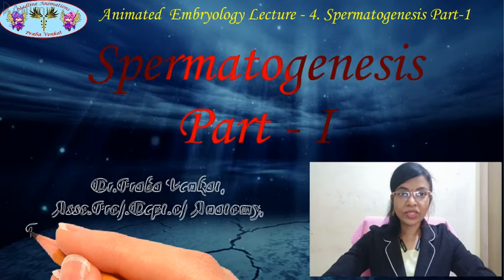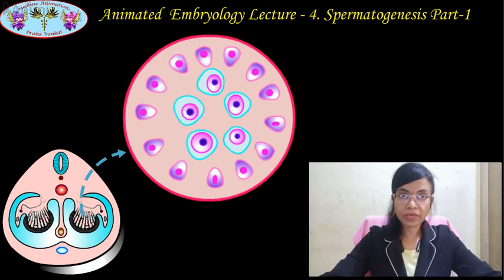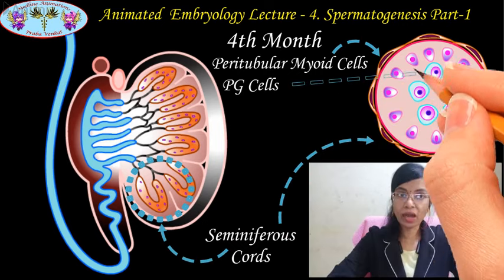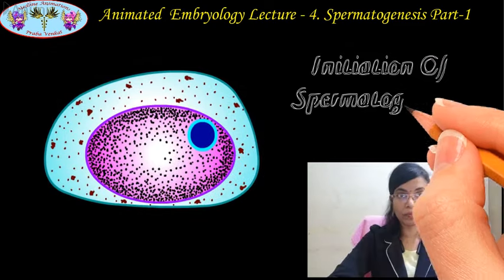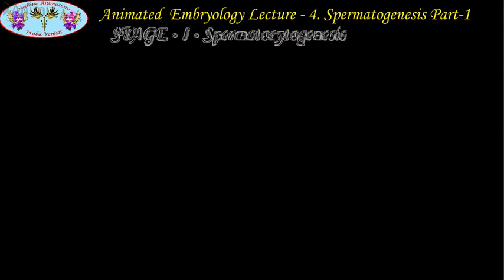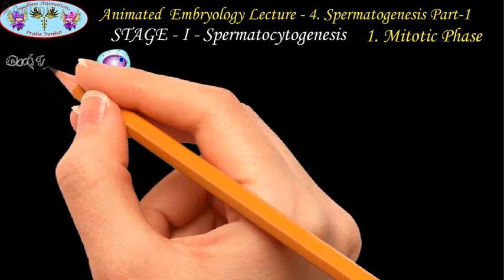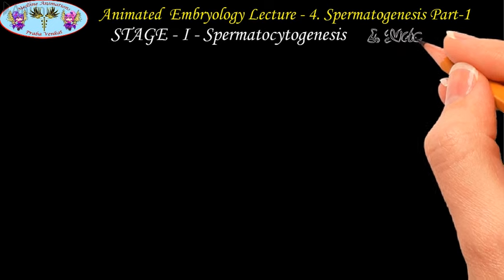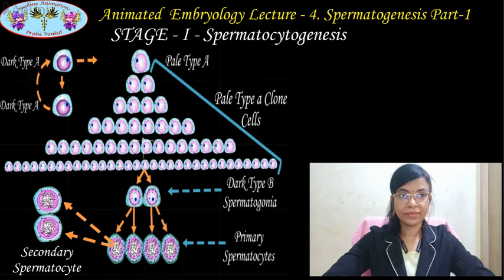EMBRYOLOGY ANIMATED LECTURES 4 SPERMATOGENESIS PART 1 - for MBBS, BDS and NEET.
This is an animated embryology lecture for Medical, Dental, NEET preparing and all other students in the medical field. The Pictures and animations used in this lecture are copyrighted under Twin angels - Medline Animations and so are the intellectual property of Twin Angels - Medline Animations. Kindly do not use them without permission.